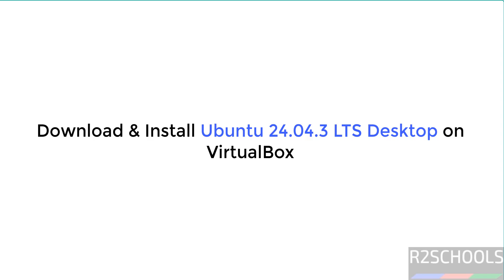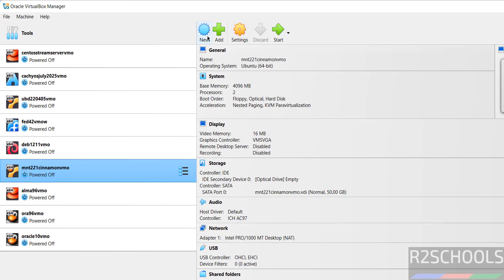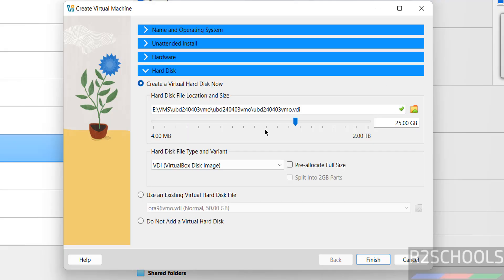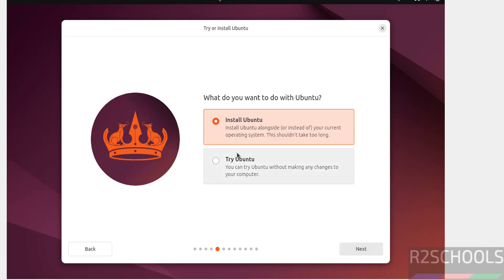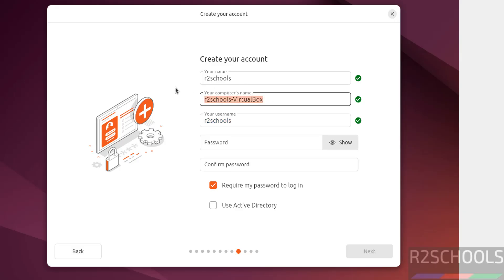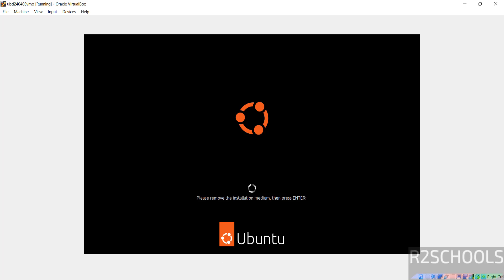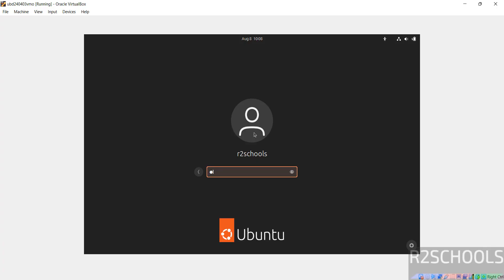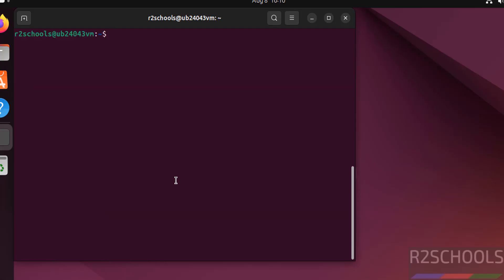Install Ubuntu 24.04.3 LTS on VirtualBox in 7 MINUTES! (Step-by-Step Guide) | 2025 Updated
Want to run Ubuntu 24.04.3 LTS on your computer without affecting your main system? In this tutorial, I'll show you how to install Ubuntu 24.04.3 LTS on VirtualBox step by step. Whether you're a beginner or an advanced user, this guide will help you set up Ubuntu for development, testing, or learning Linux!

🔹 In this video, you'll learn:
✅ How to download Ubuntu 24.04.3 LTS ISO
✅ How to install VirtualBox on Windows/macOS/Linux
✅ How to set up a new virtual machine for Ubuntu
✅ Post-installation setup & guest additions for a smooth experience